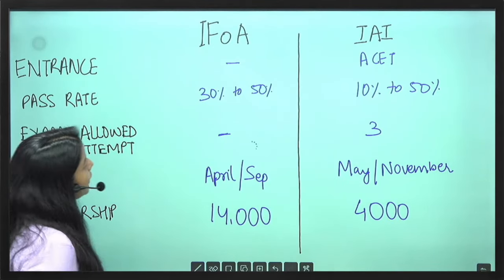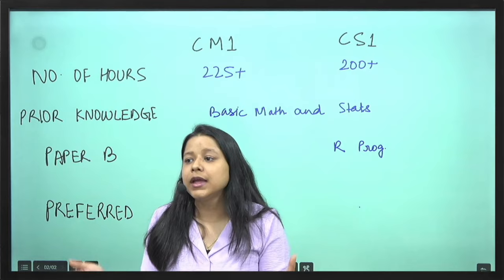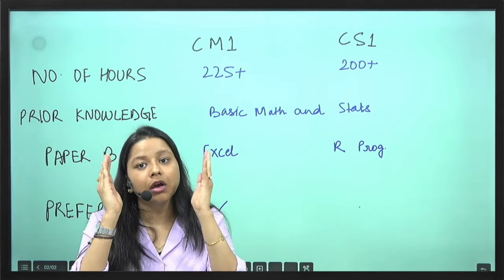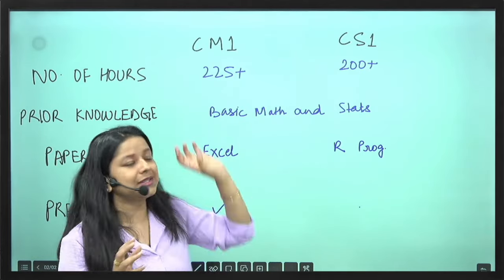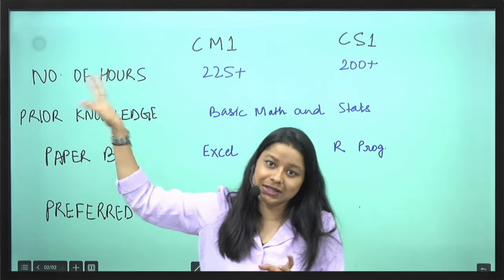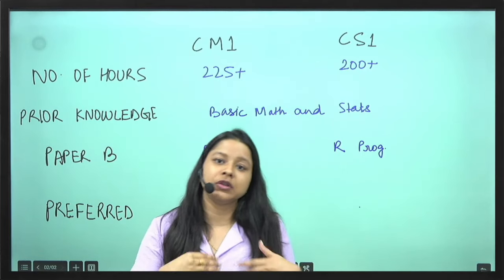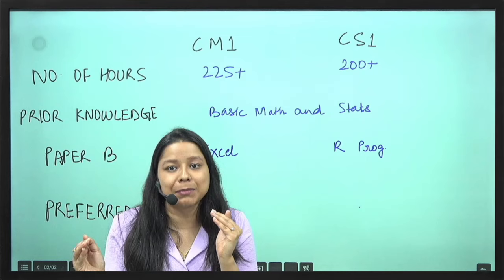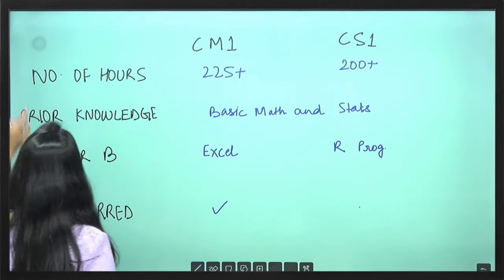CM1 vs CS1: What Should Be Your First Actuarial Science Paper? | IFoA/IAI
⭕Title: CM1 vs CS1: What Should Be Your First Actuarial Science Paper? | Actuarial Science | IFoA/IAI

Starting your actuarial journey but unsure which paper to tackle first, CM1 or CS1? This video breaks down the key differences and helps you decide the best starting point for your actuarial exams with IFoA or IAI.

⭕Timestamp:
00:00 Introduction
00:24 Difference between CM1 & CS1
02:58 Why are we suggesting to start with CM1
03:32 Is Actuarial Science made for you or not
04:00 Why to choose CS1 after CM1